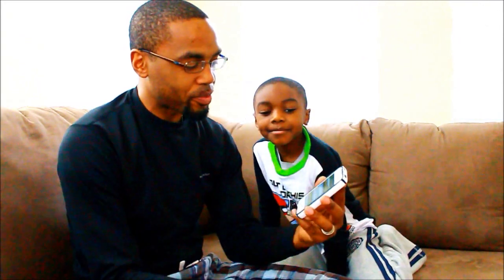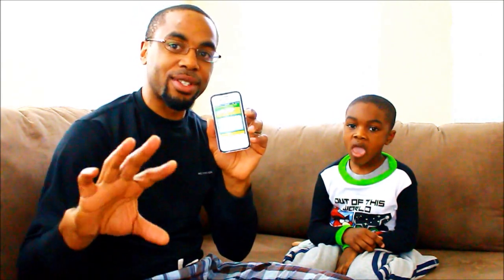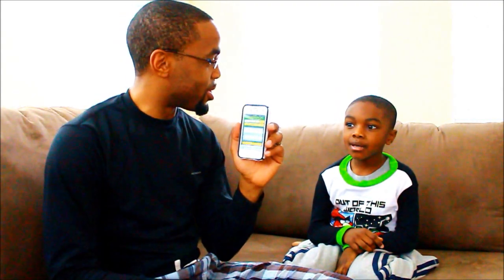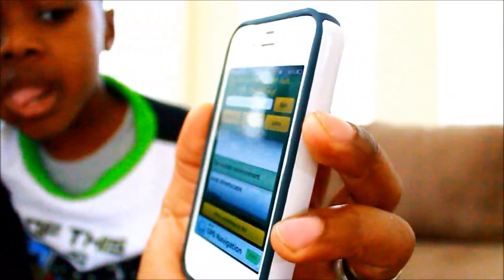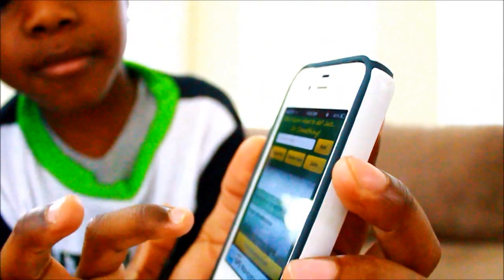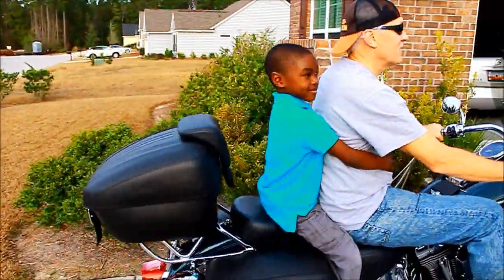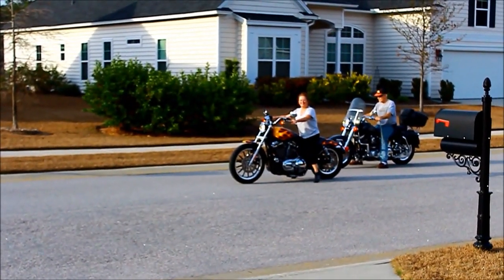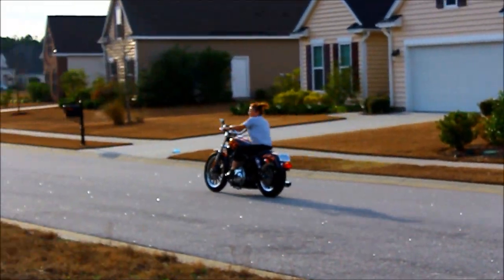Project 52 Photo: Week 2 - Colors, Long Exposure, Cooking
So, I picked three themes for the second week of my photo project. This week it's Colors, Long exposure, and Cooking. I'll be posting the results soon. and I'll also post the pictures on my blog.